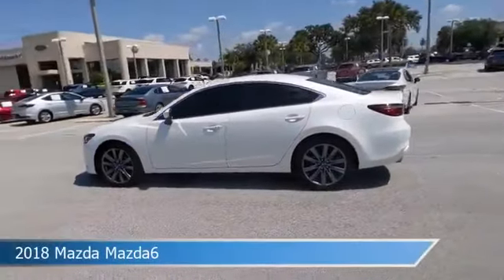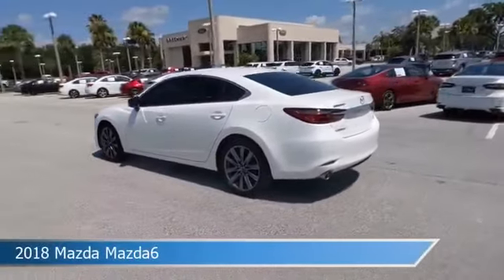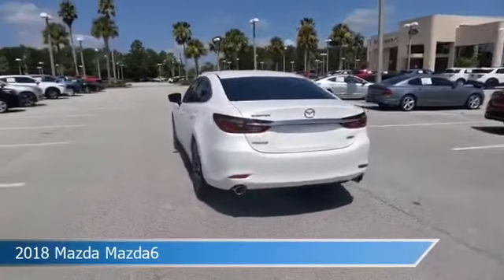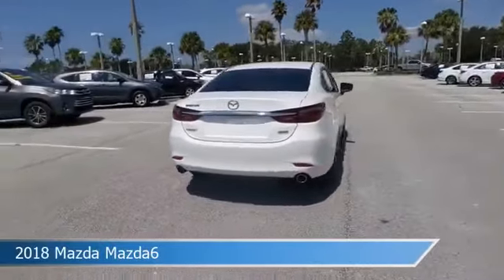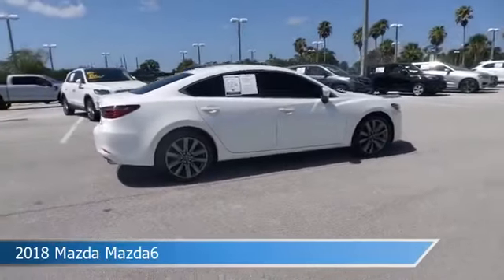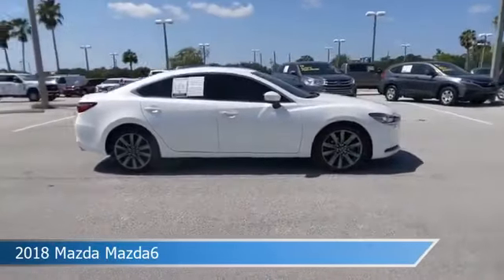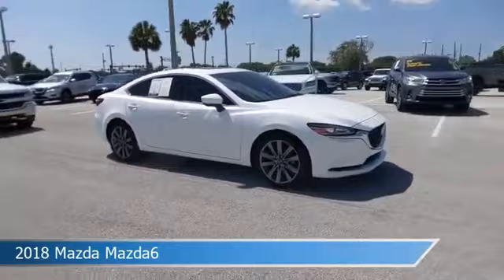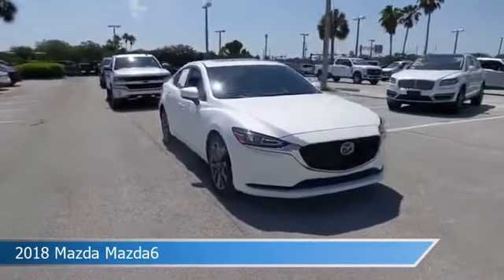2018 Mazda Mazda6 J1304389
2018 Mazda Mazda6 J1304389